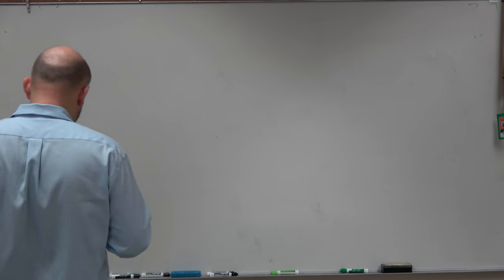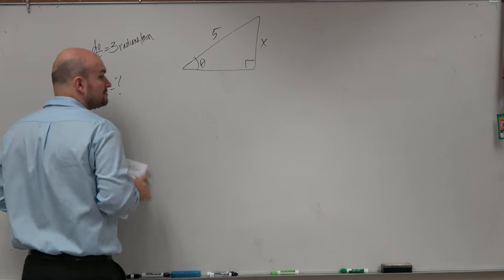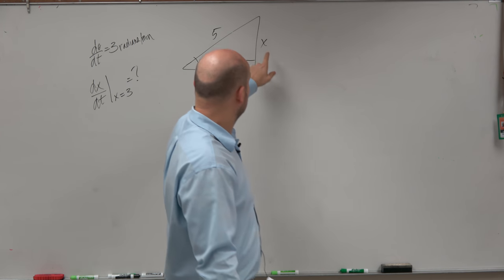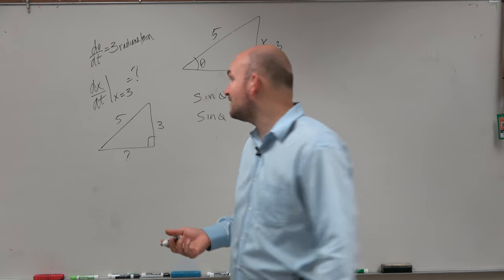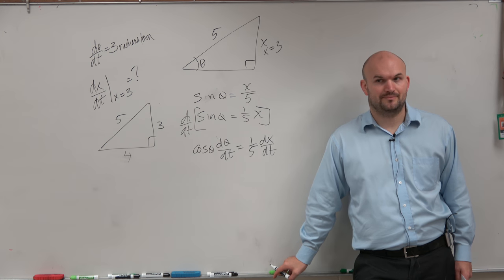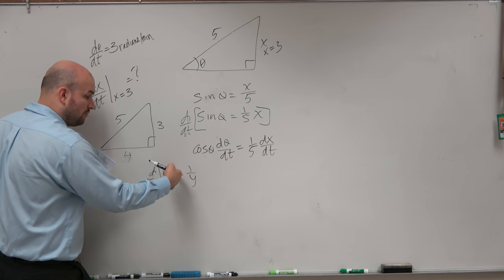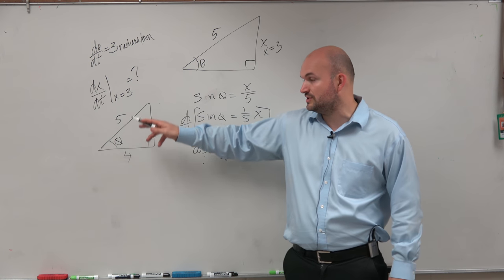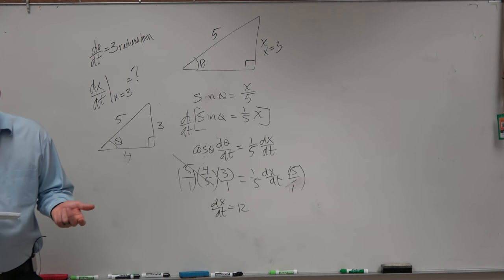Learn how to find the change in theta for a triangle, related rates